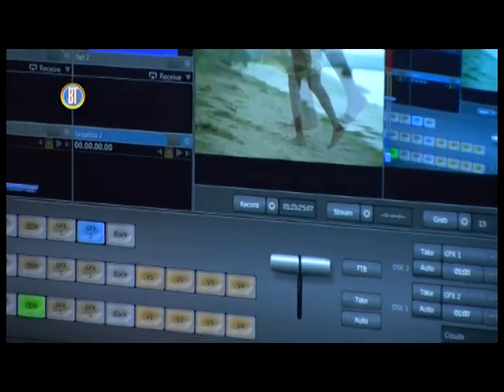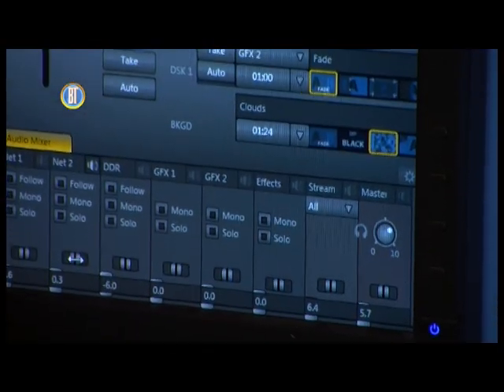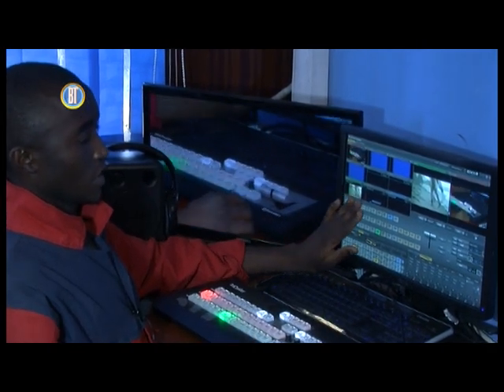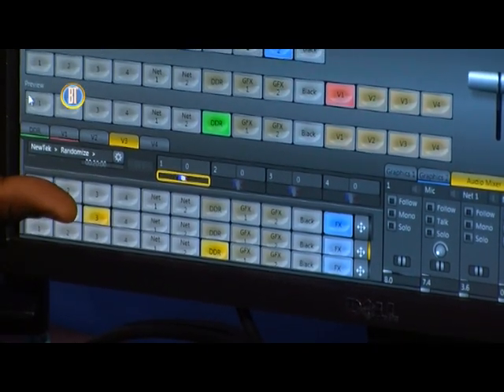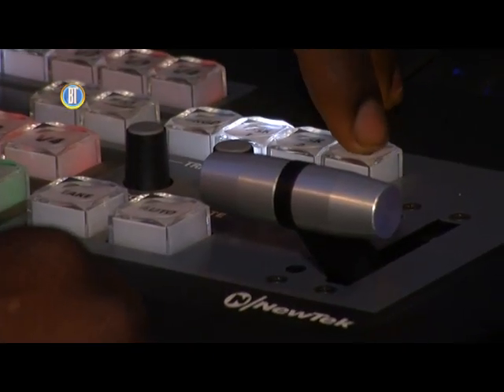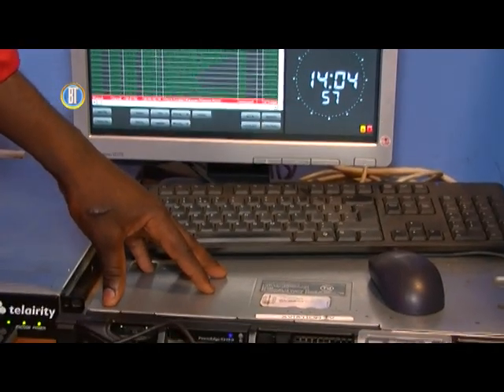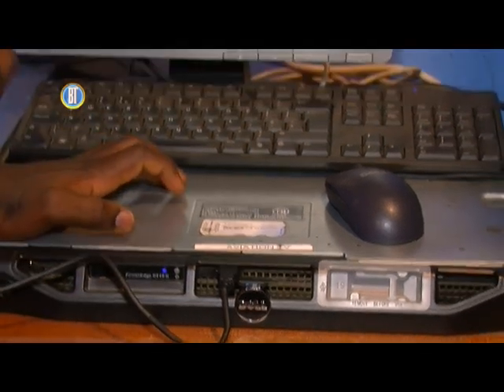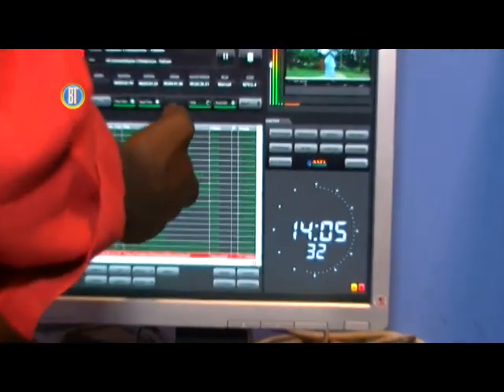Setting up a digital tv station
Setting up a Digital TV Studio